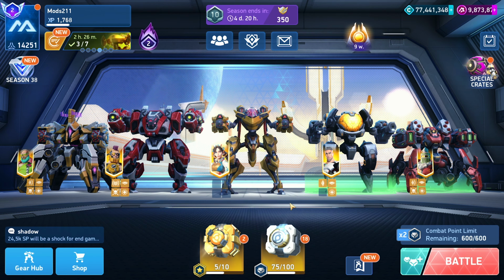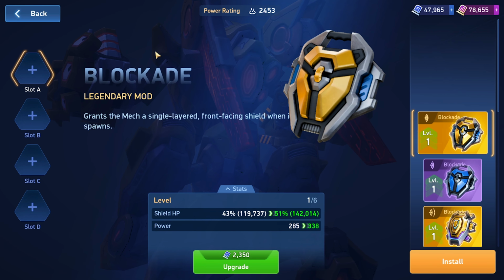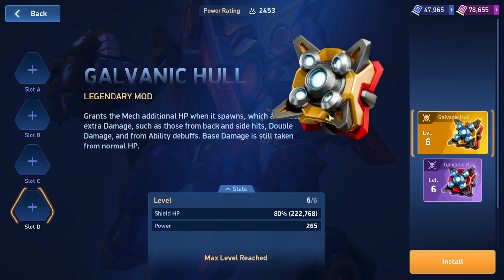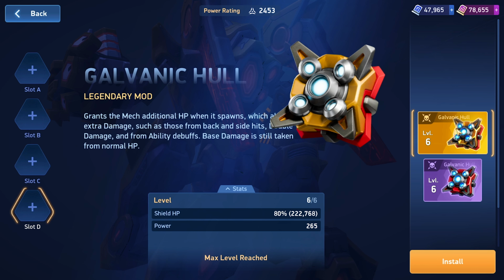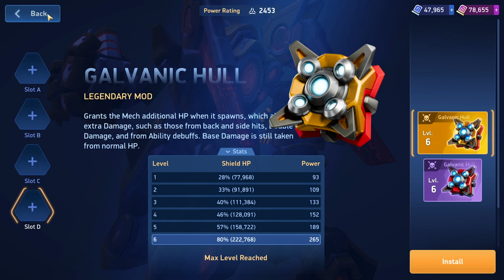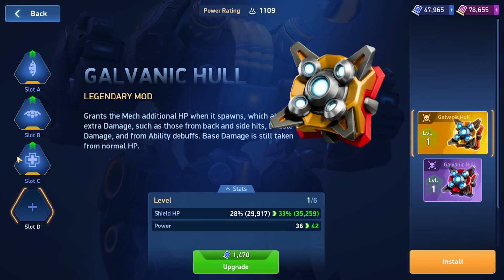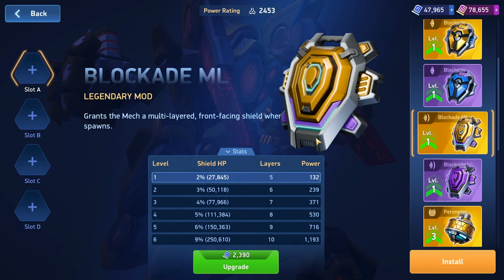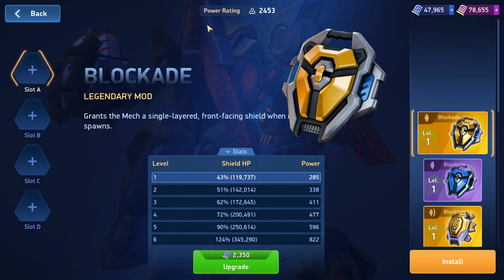New Game Feature: MODS! First Impressions | Mech Arena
Mods have been hinted, but its time to go over all we know

My in game friends list is FULL.  Please use my facebook link to friend me in game:
(Connect Facebook in game and friend me! Facebook friends in game are unlimited! )
✪ I am a member of the Mech Arena: Robot Showdown Partner Program